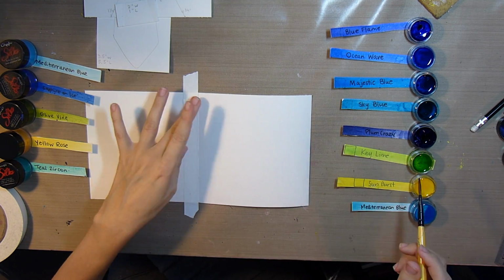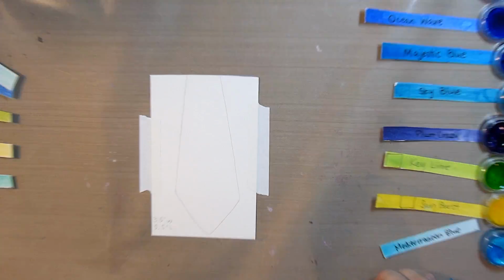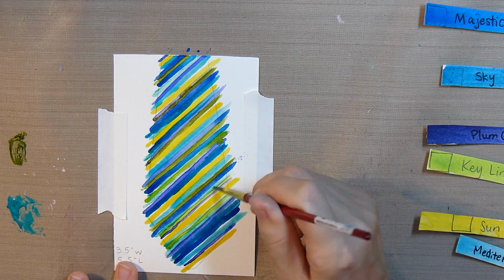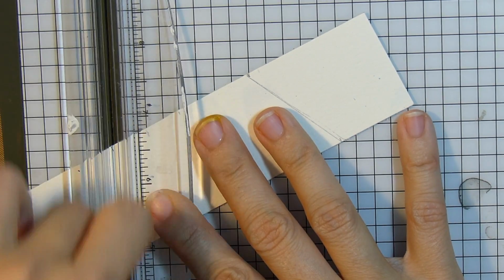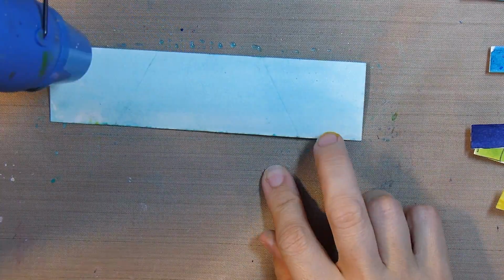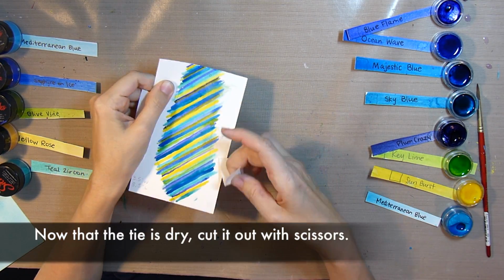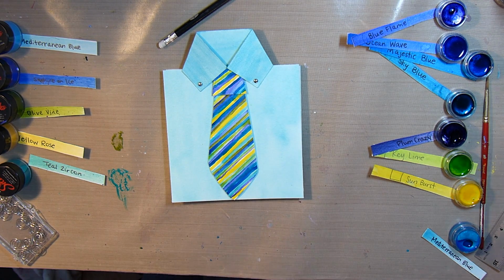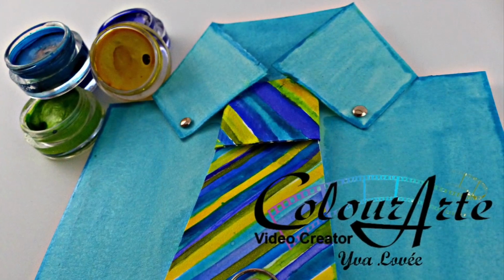Father's Day Card with Twinkling H2O's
It's Father's Day on Sunday, and I've decided to do a masculine themed card using ColourArte's Twinkling H2O's and Silks Acrylic Glazes. I saw this card online, but I thought it would look so much better if it were done with some shimmer that you can only get by using ColourArte products. To see the photo that I was working

Dimensions for Card Pieces:
Card Base: 11 in. x 5.5 in. scored at 5.5 in
Card Front: 6 in. x 6 in. cut down to 5.5 in. x 5.5 in.
Tie Piece: 3.5 in. x 5.5 in.
Small Rectangle Knot Piece: 2.5 in. x 1.5 in.
Long Rectangle Collar Piece: 1.5 in x 6 in.
(marks at 1 3/16" and 4 13/16" on bottom and
1 7/8" and 4 1/8" on top)

ColourArte Paint Studio on Facebook: (Challenges, post your work!, prizes and fun!)

ColourArte products Used in this video:

Twinkling H2O's:
Ocean Wave
Blue Flame
Mediterranian Blue
Sky Blue
Sunburst
Key Lime
Plum Crazy

Silks Acrylic Glazes:
Olive Vine
Teal Zircon

Other products used:
Watercolor Paper
Masking Tape
Palette Knife
Double Sided Adhesive
Paint Brushes
Foam Tape
Swirly Metal Clip
Mini Brads
Paper Trimmer
Stylus
Tacky Glue
Scissors

Periscope: yvaloveearts

Video Produced by Yva Lovée Arts
Yva L. Barbour
Copyright June 18, 2016